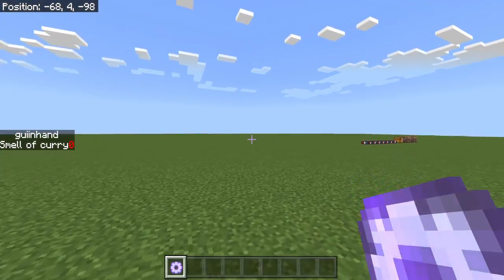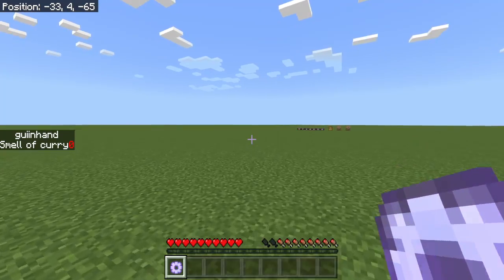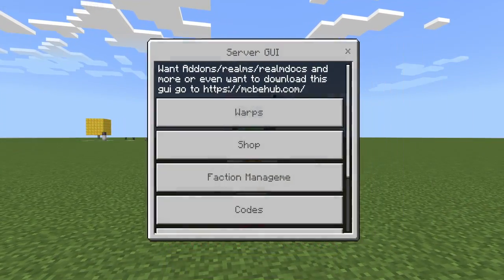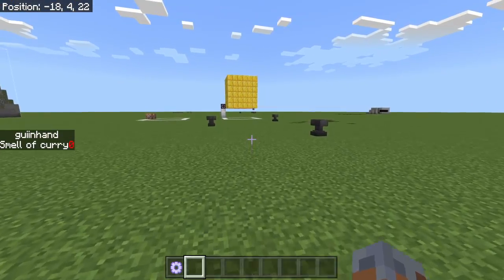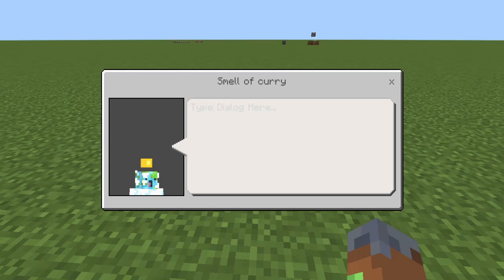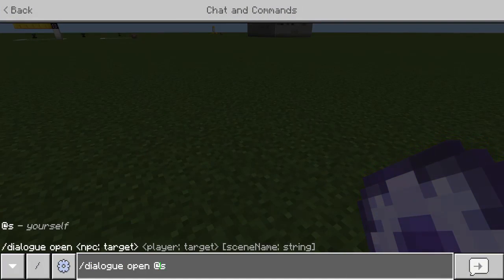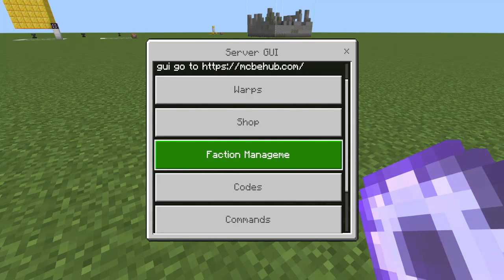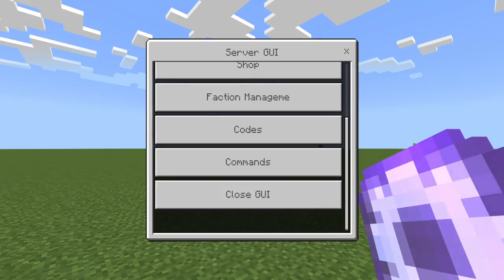Server GUI | Minecraft Bedrock | /dialogue Command | 1.17 | Addon + Download | Create a Server GUI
Create a Server Gui In Minecraft Bedrock
Click To tp to spawn,
go to shops
create subfolders,
images,
and More!

The Works in Minecraft bedrock with simple addons no scrips or code that would make Minecraft, not Minecraft. and download the Server GUI addon apply to your world and boom your set. Have fun customizing it as it's compatible with everything!

This System is possible because of the new /dialogue Command in Minecraft bedrock 1.17